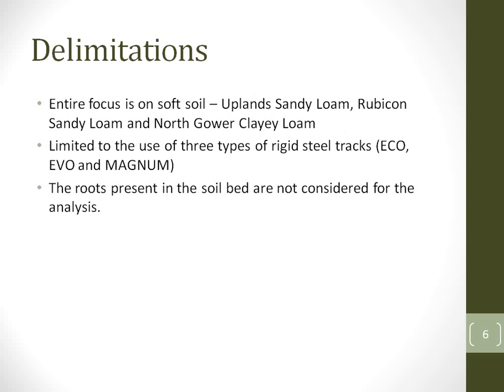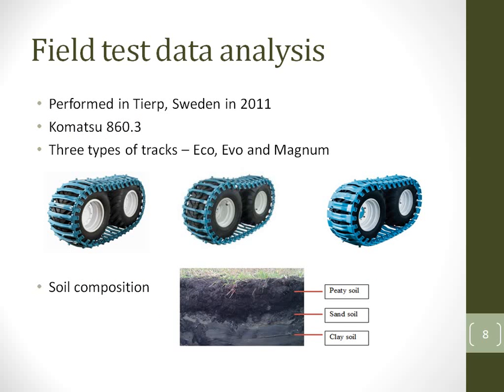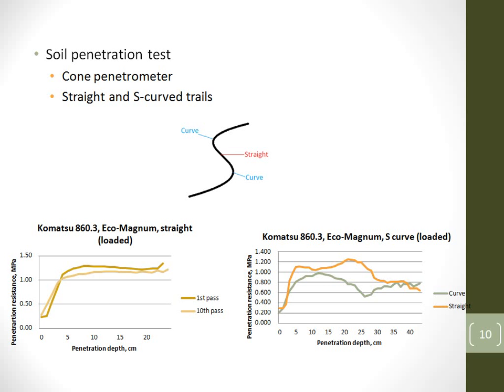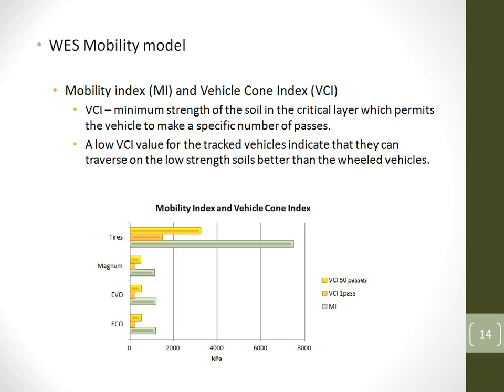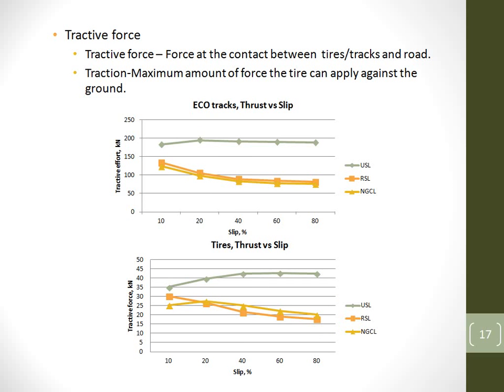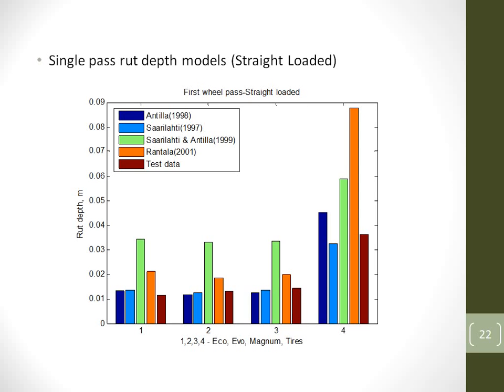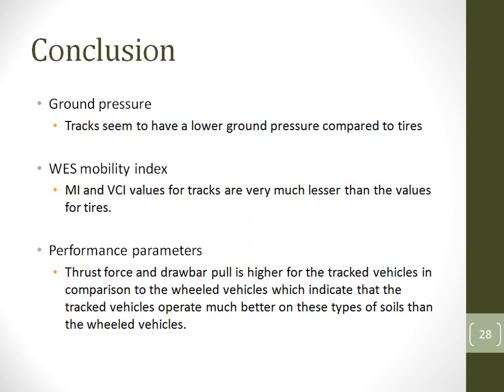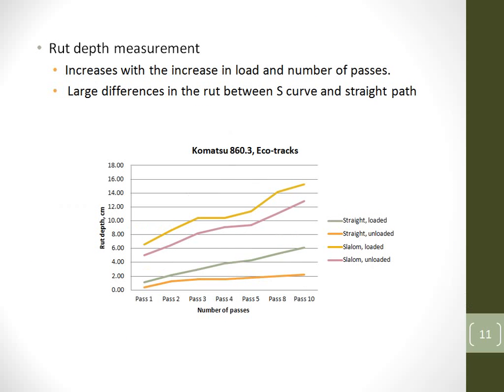Predicting the mobility of tracked forestry machines operating on Nordic forest soil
Vetenskap Och Konst, Natchammai Revathi Palaniappan, Forest Machine Technology Academy, KTH. Presented at 7th Regional Americas Conference of the ISTVS, Tampa, Florida, USA. November 4-7 2013